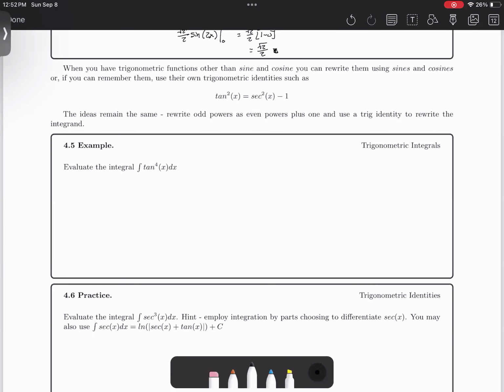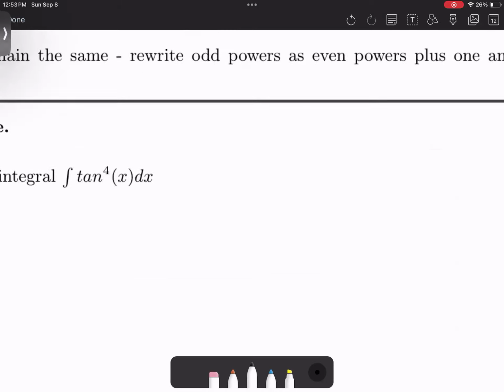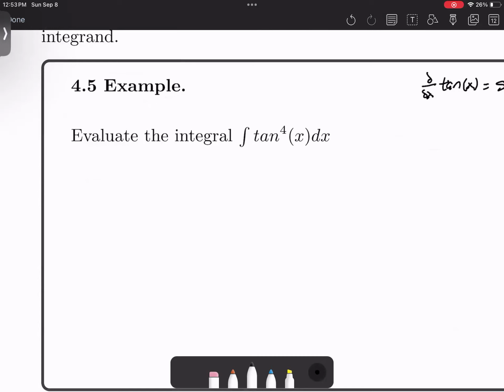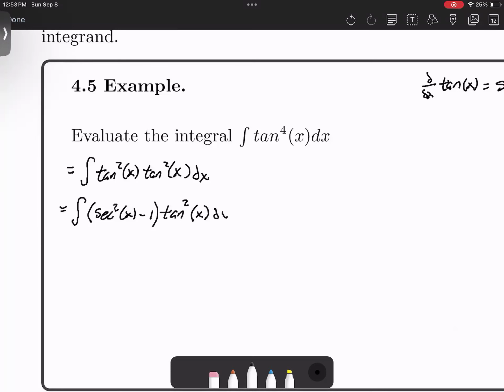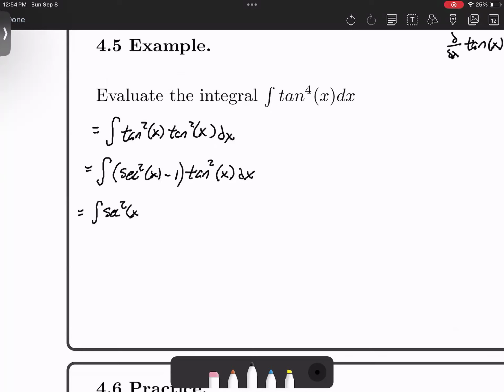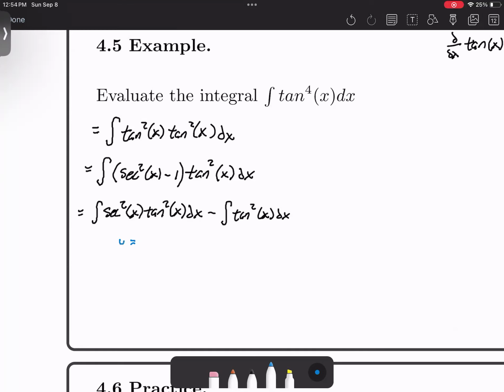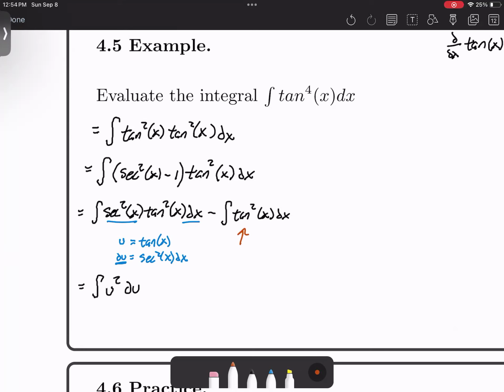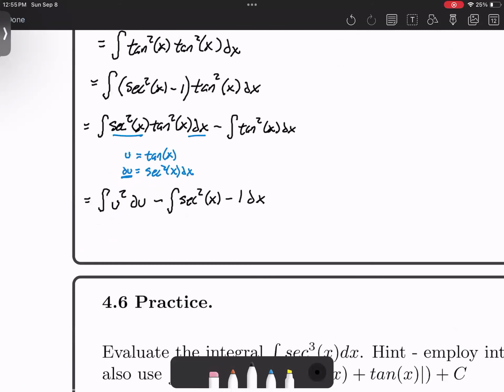Example 4.5 - Secants and Tangents